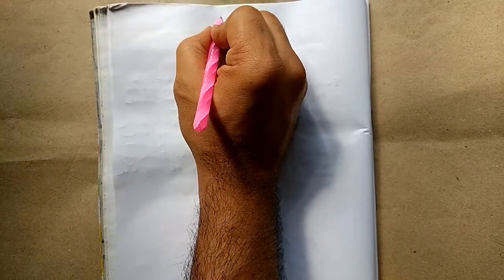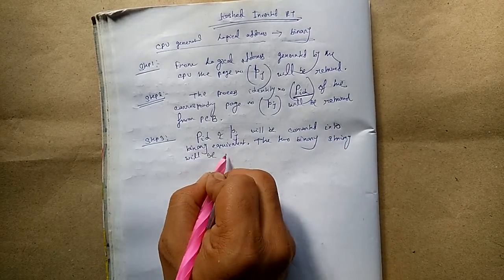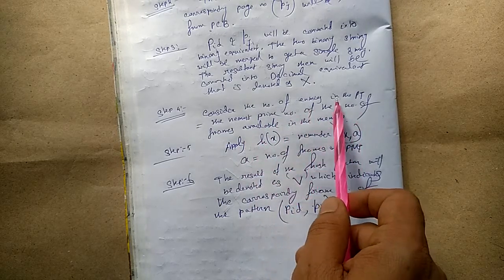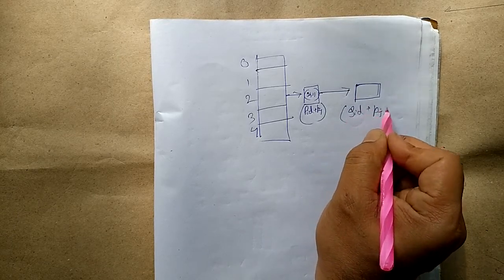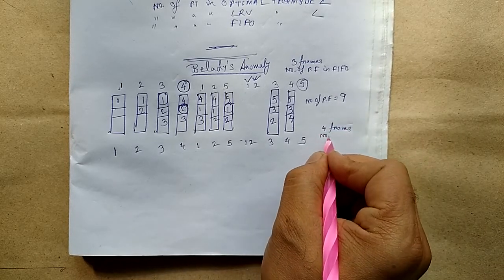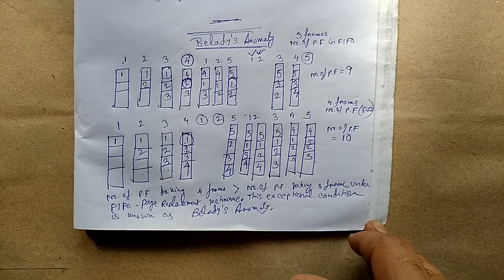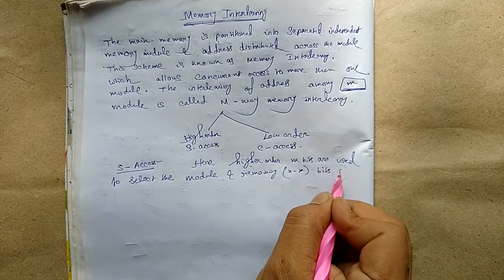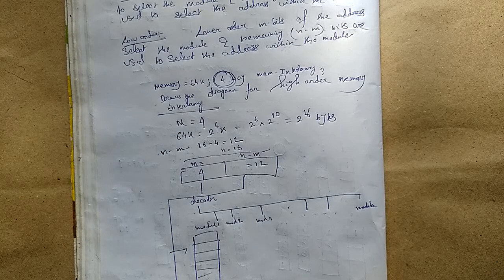HASHED INVERTED,MEMORY INTERLEAVING,BELADYS ANOMALY